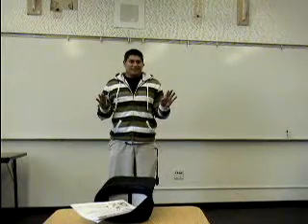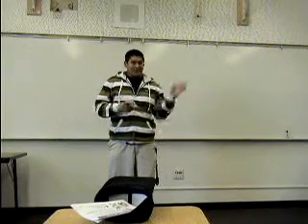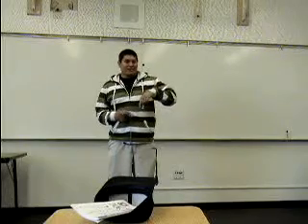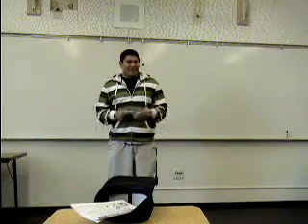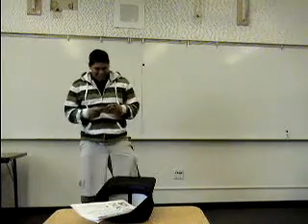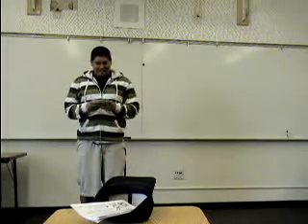Anthony Persuasive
Alta Dena